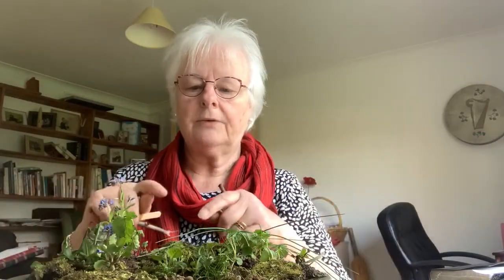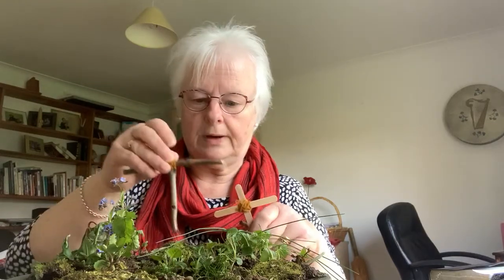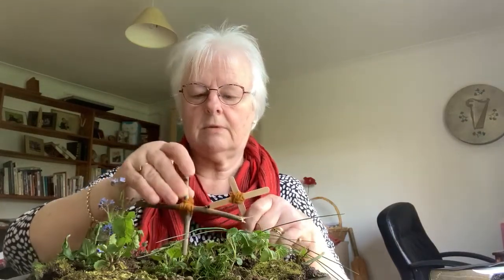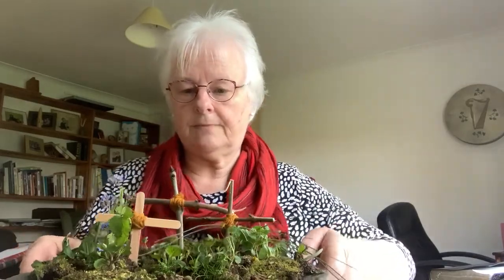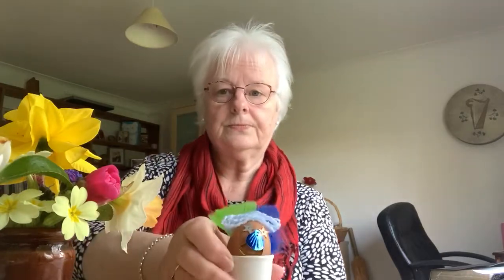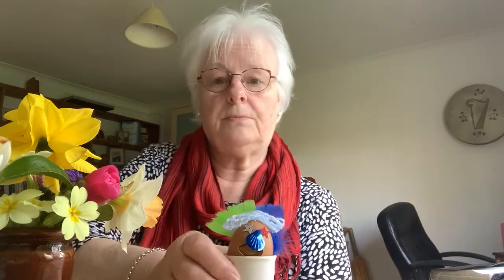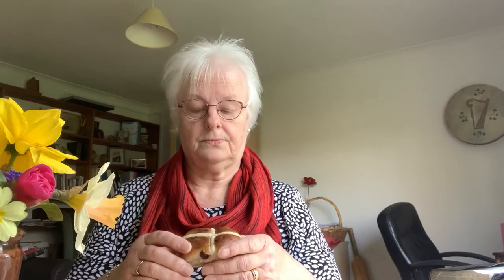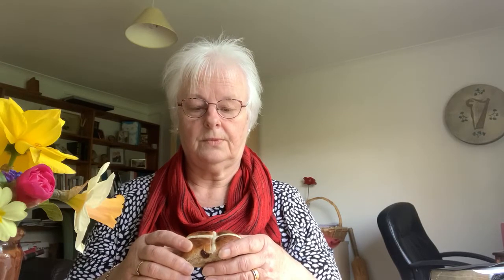Westfield Church East Sussex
Good Friday Workshop in Westfield